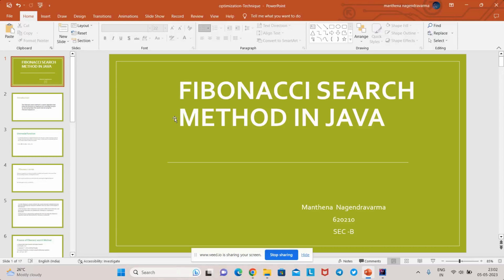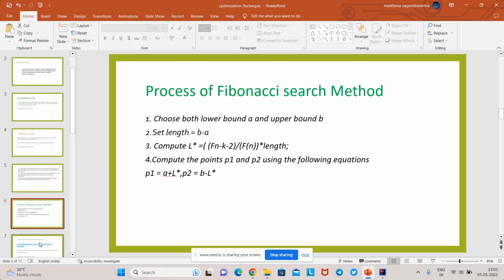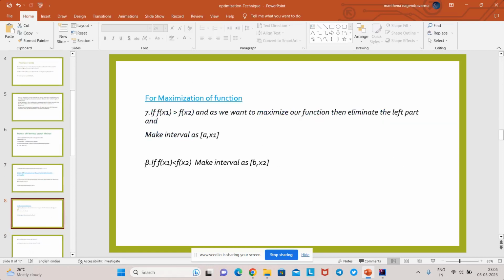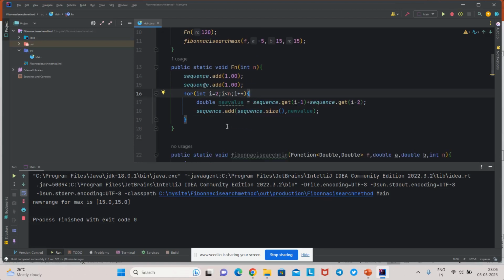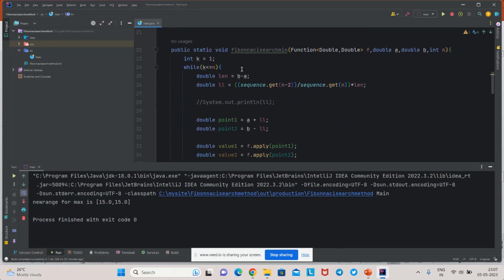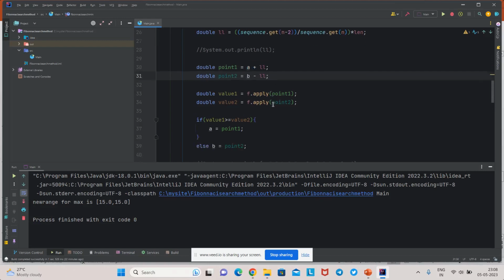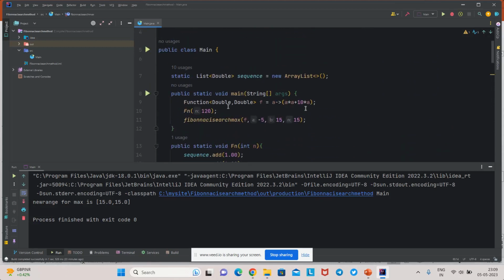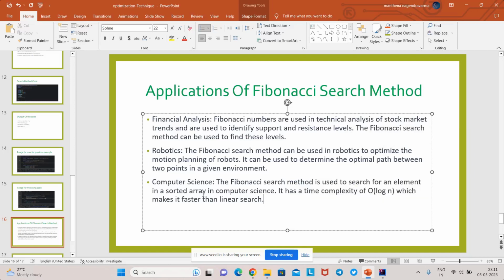620210 fibonaccisearchmethod java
620210 fibonacci search method java